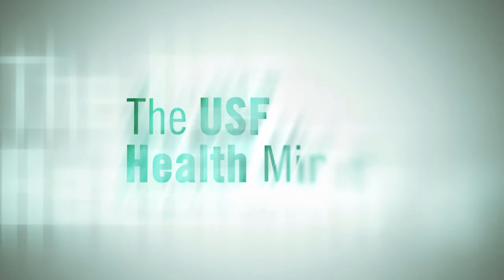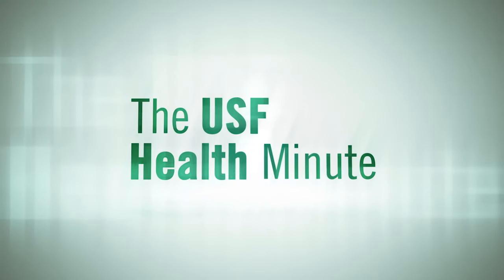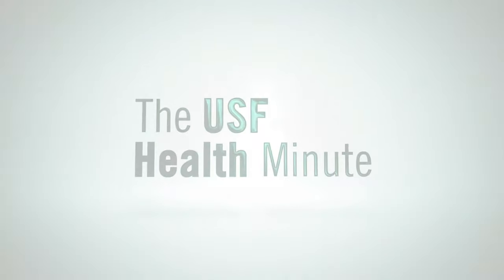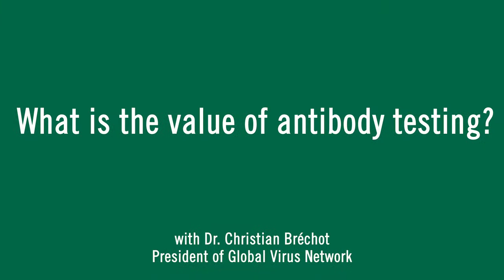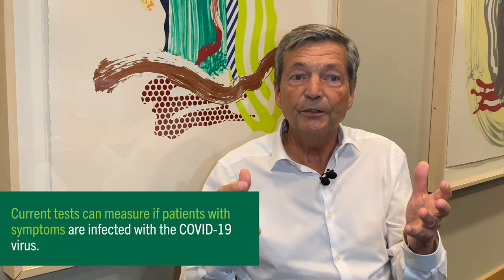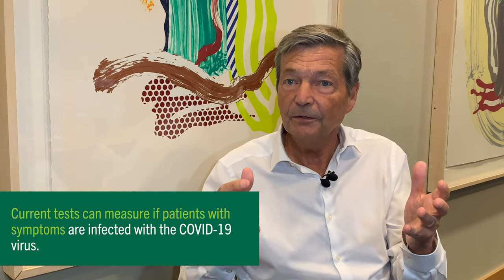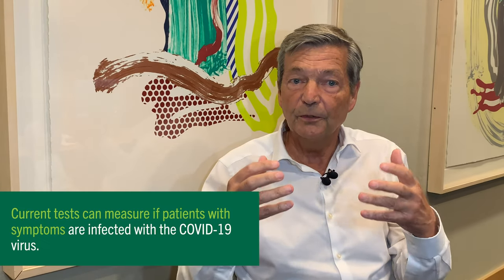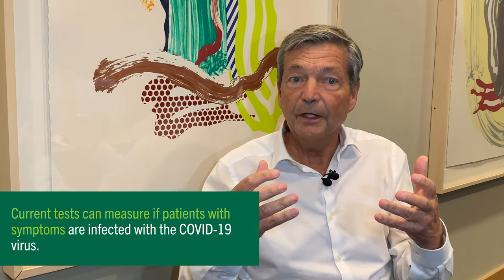USF Health’s Dr. Christian Bréchot talks about antibody testing for the COVID-19 virus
Christian Bréchot, MD, PhD, talks about COVID-19 and how antibody testing will help in the fight to eliminate the COVID-19 virus.